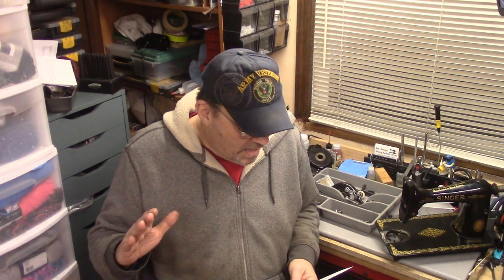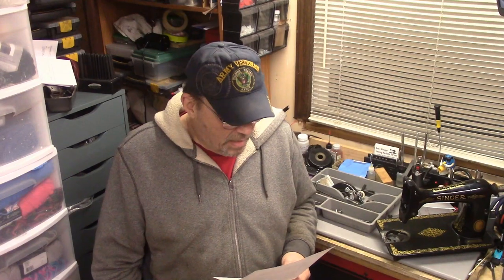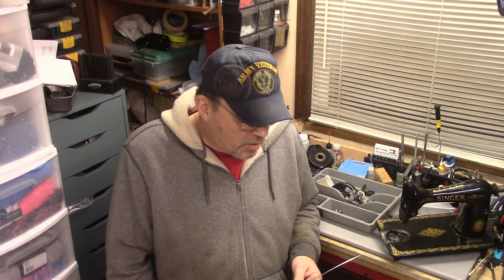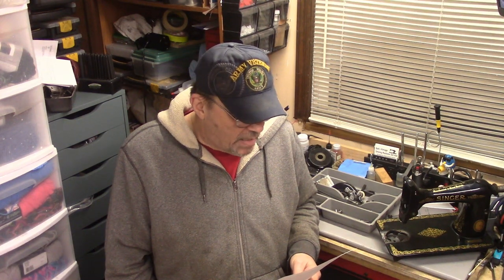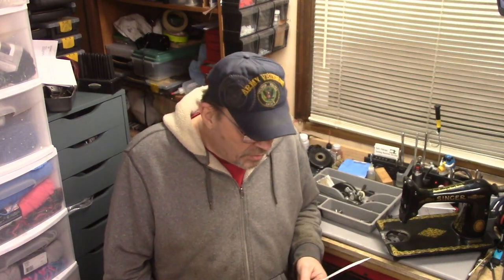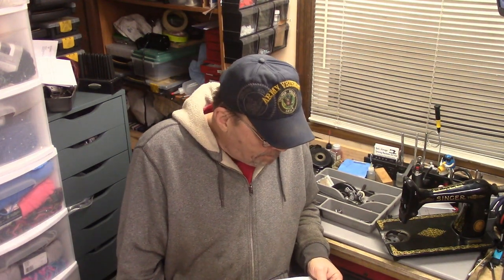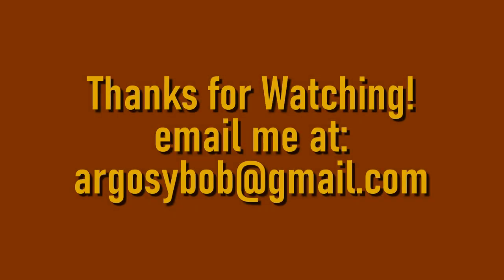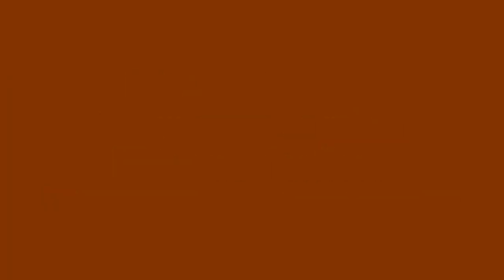The Missing Q&A!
Here is the promised Q&A that was supposed to be in episode 27 of Sunday Morning Quickies (January 30th, 2022). Here are some links that might be helpful:

Singer Sewing machine Replacement Light Fits Models 99K, 99, 99-13